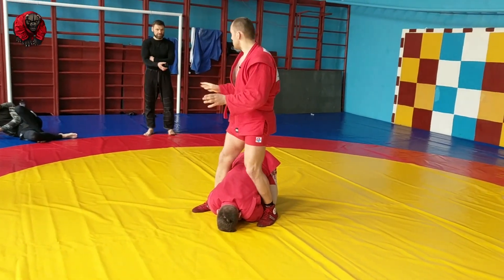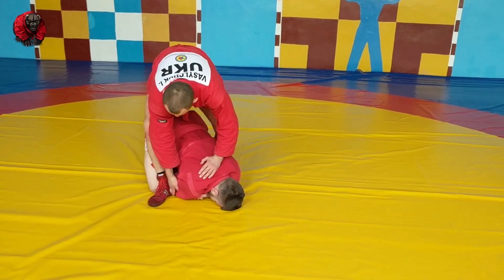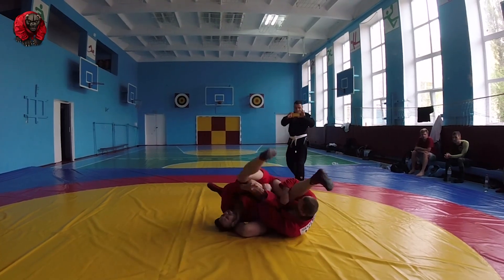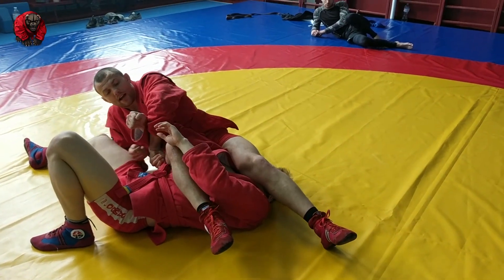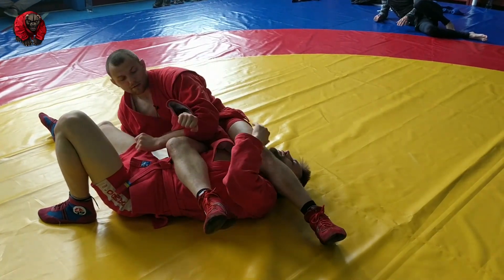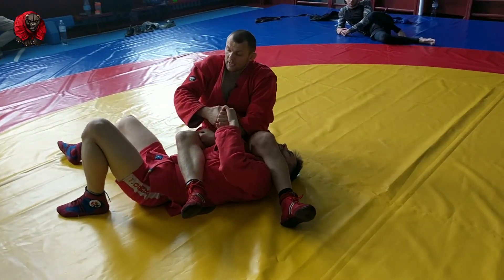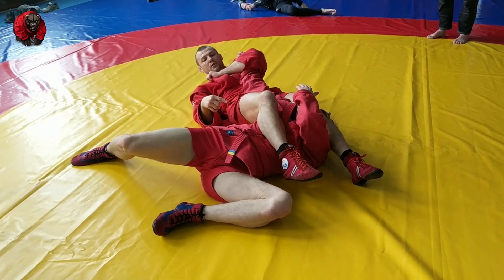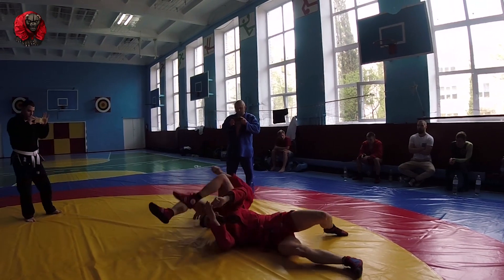Arm submission (arm bar) the most popular sub in Sambo, judo and mma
But arm bar only looks easy, one may take years to develop it. Guys that came to my camp learned that this submission has many details neglecting one will cause loosing the position. That's the first submission I teach kids too. Enjoy the view.